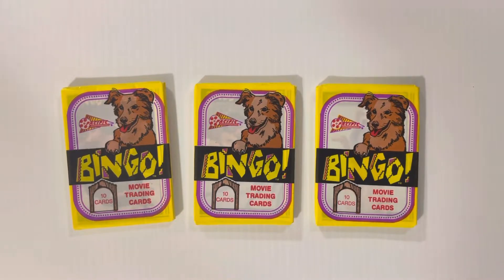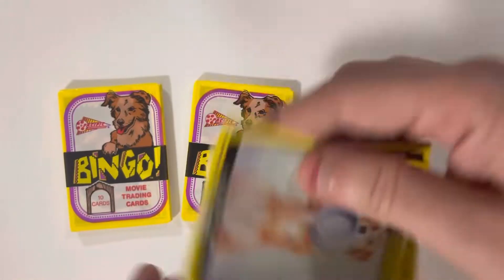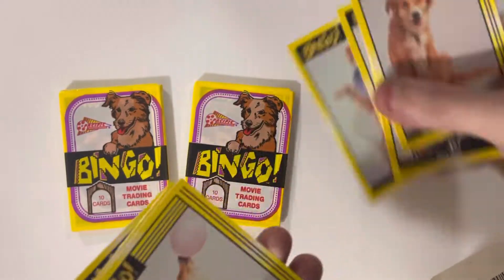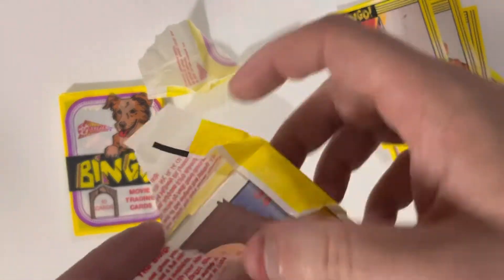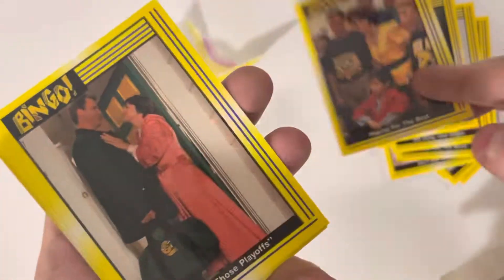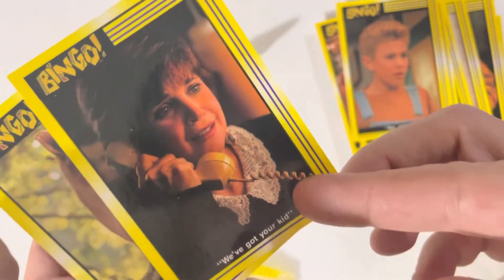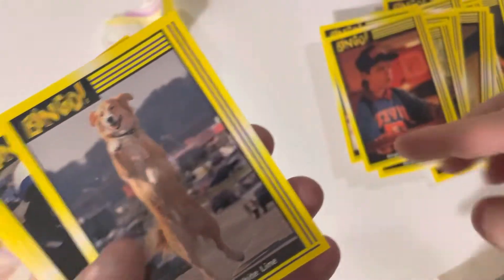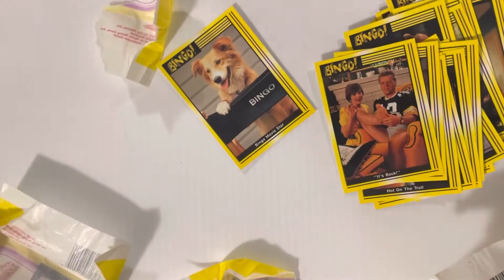Bingo Movie Cards!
Opening up Bingo movie trading cards.  The excitement is overwhelming.